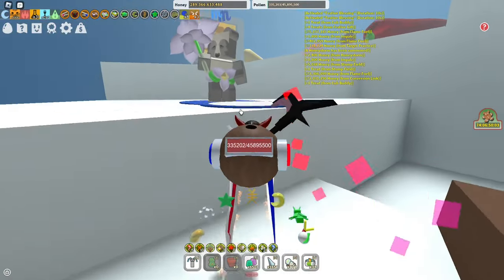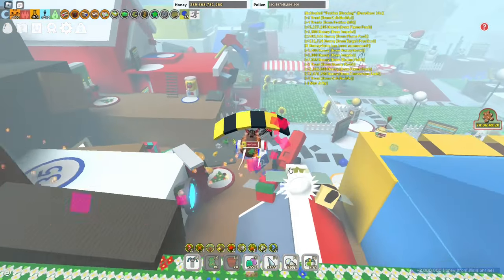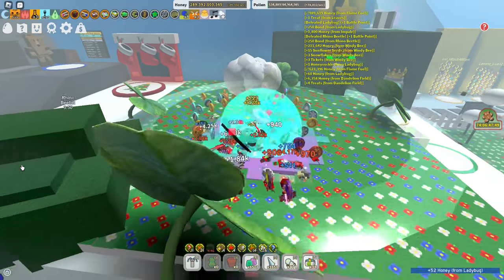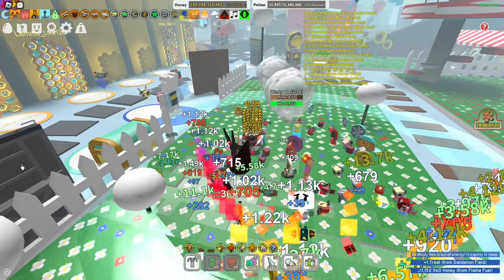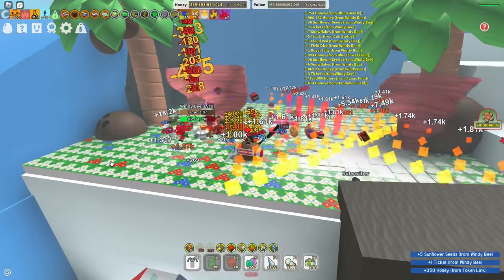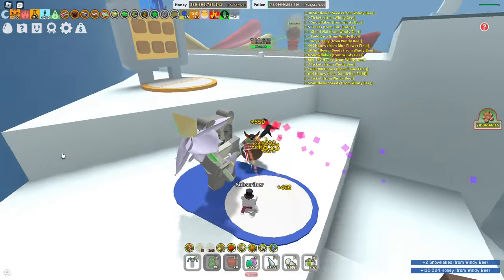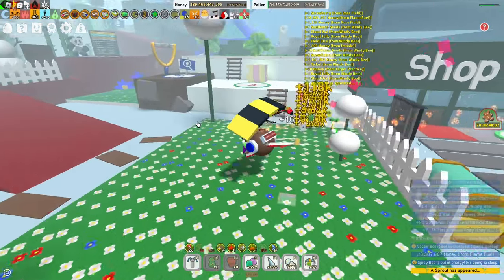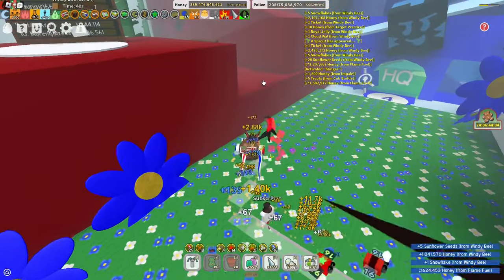🐝 HOW TO GET WILD WINDY BEE TOKENS ❓ CLOUD VIALS AND SUMMON WINDY BEE 🐝 BEE SWARM SIMULATOR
My username : MyAvocadorables